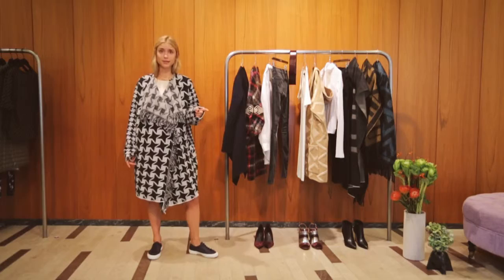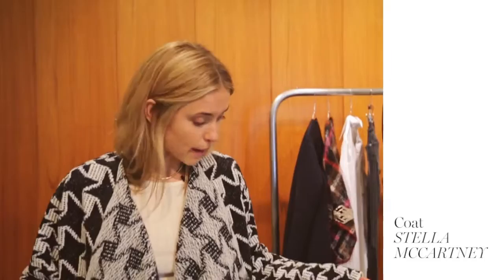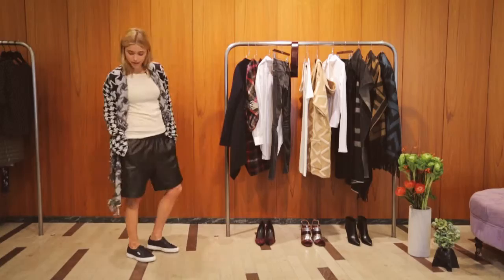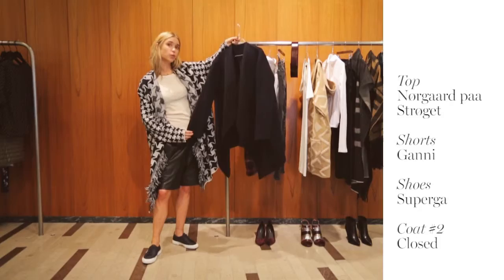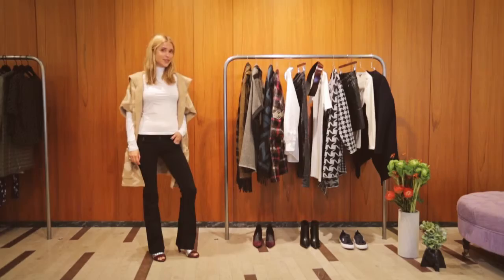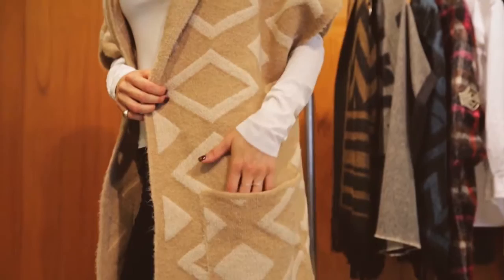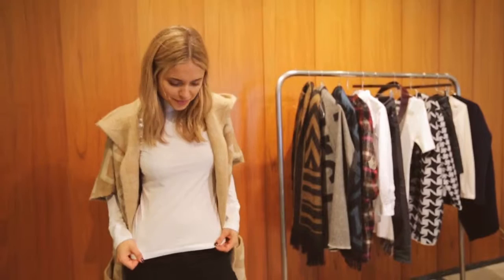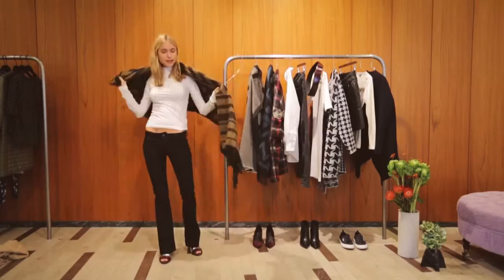Make It Work: Blanket Coat